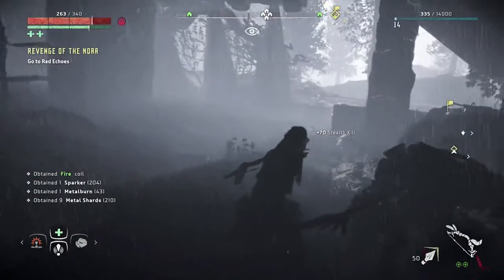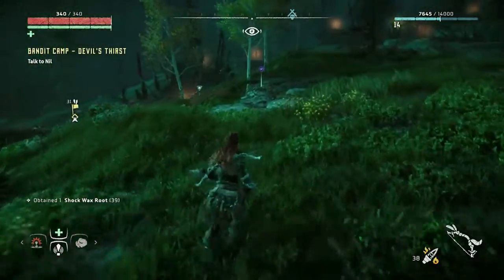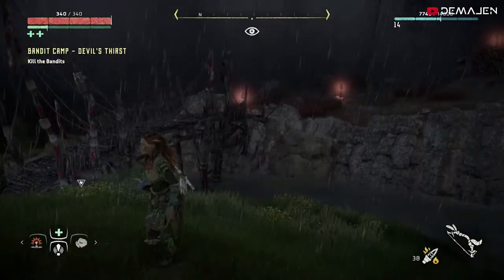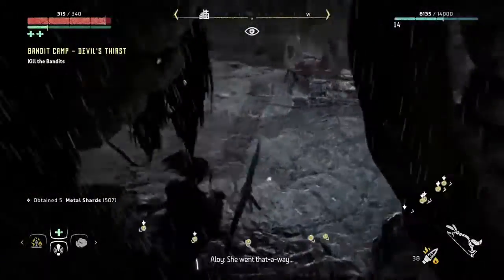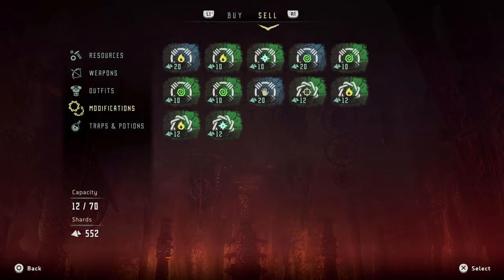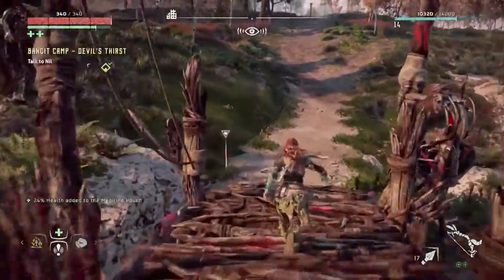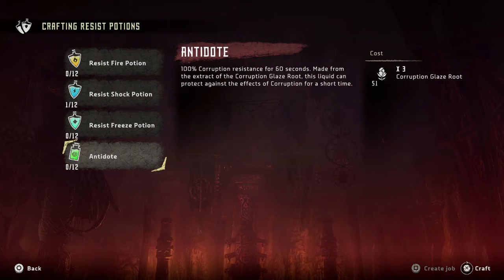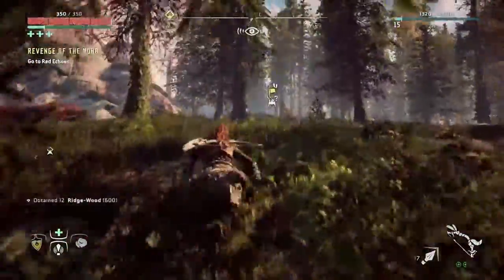#9 - Demajen plays... Horizon Zero Dawn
This post-apocalyptic open-world adventure may be over a year old, but never accuse Demajen of being up-to-date. Watch Aloy wander across the gorgeous wilds as she searches for answers to her very existence -- and watch me speculate on what she might find as we go.